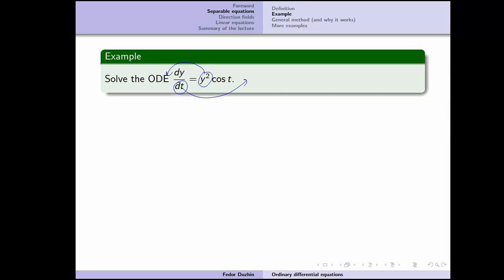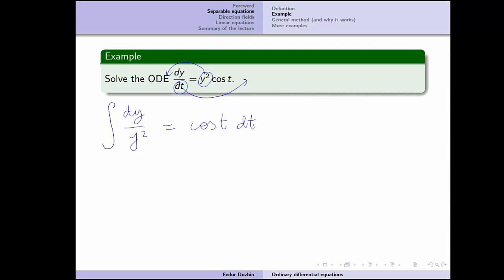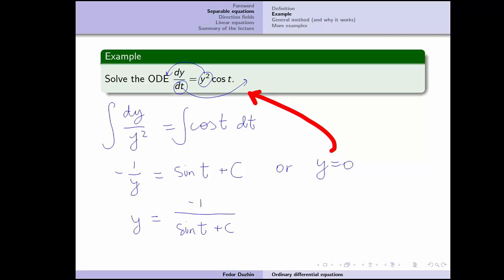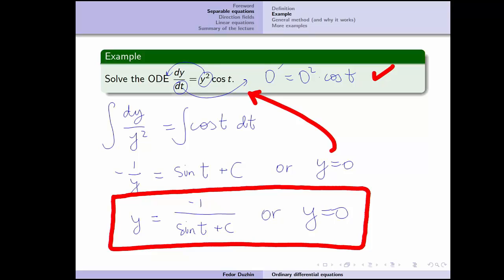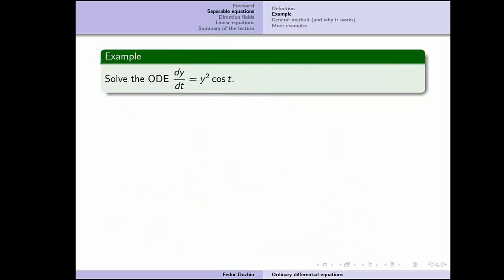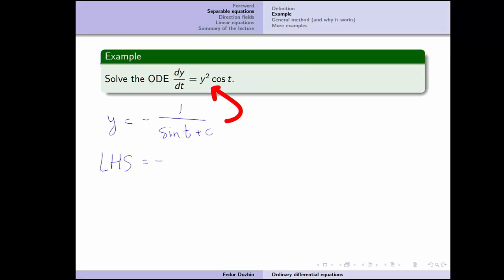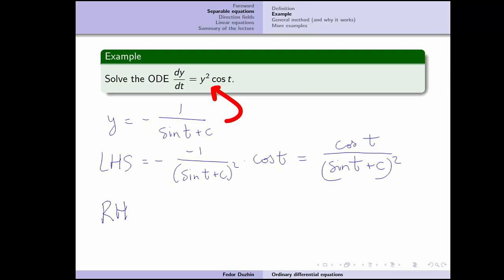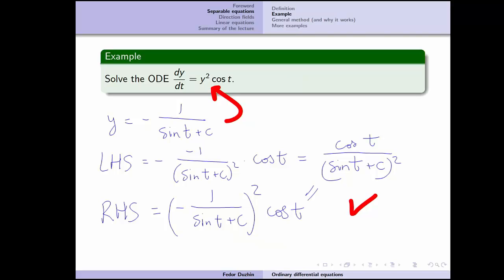ode week2 part02